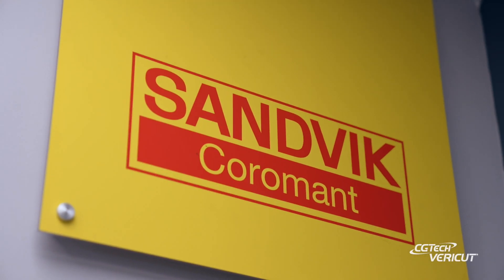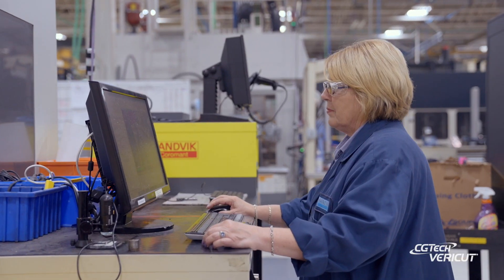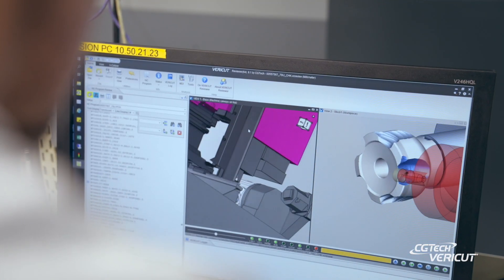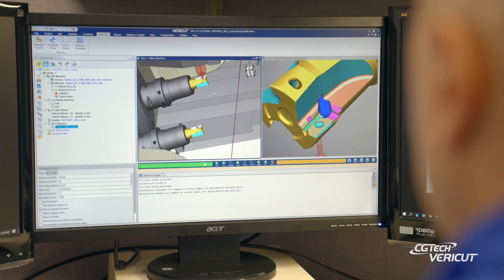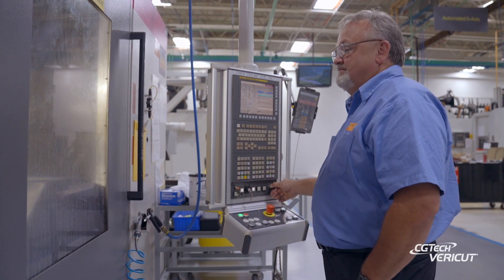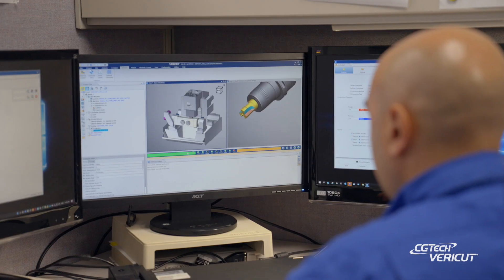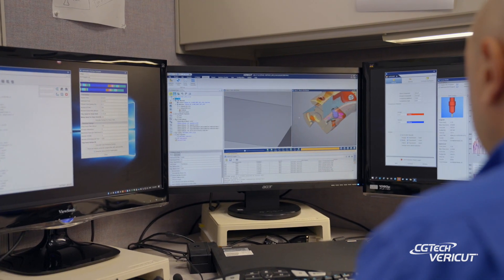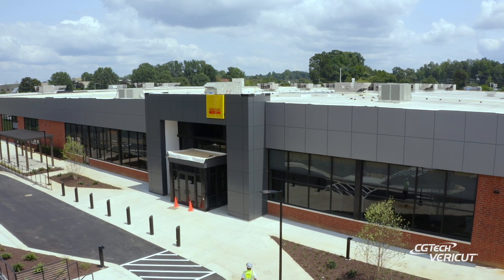Sandvik Coromant Mebane – The Benefits of VERICUT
Verify your NC program before running them on your machine to prevent collisions and errors. Learn how Sandvik Coromant Mebane uses VERICUT to troubleshoot their NC programs and machine one-off parts with confidence.

Follow CGTech on social media for the latest news and updates.